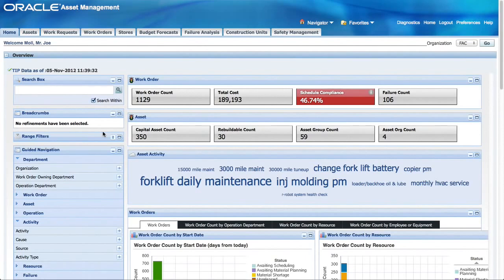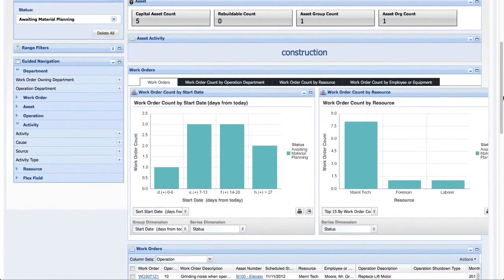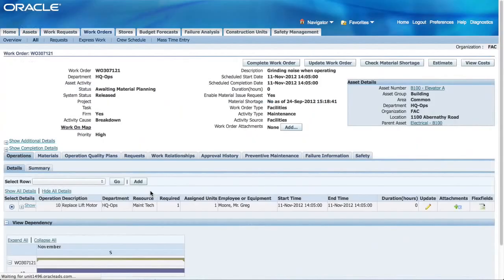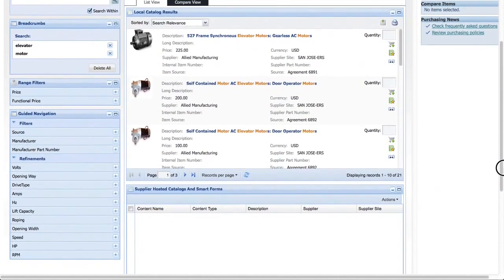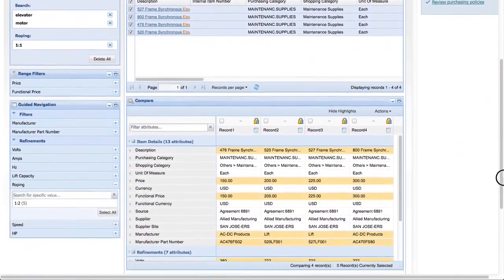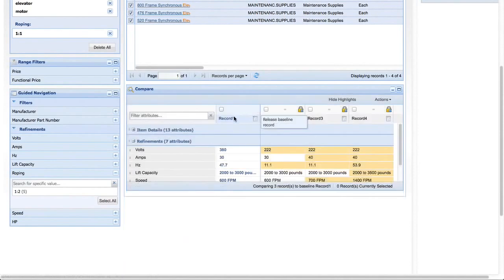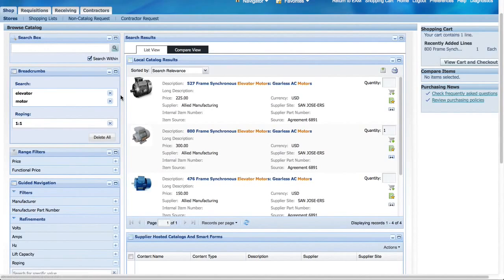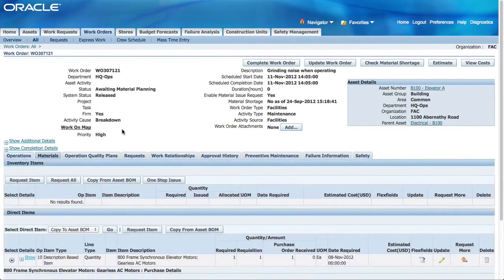Endeca for EBS eAM and iProcurement Work Order Material Planning